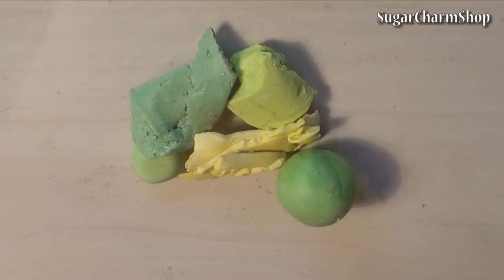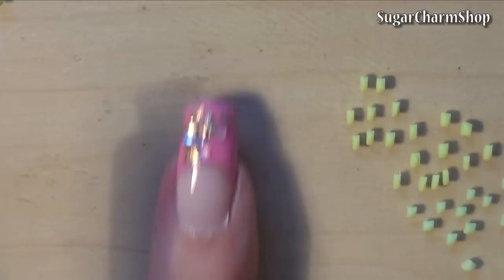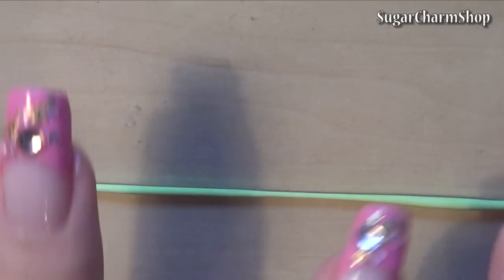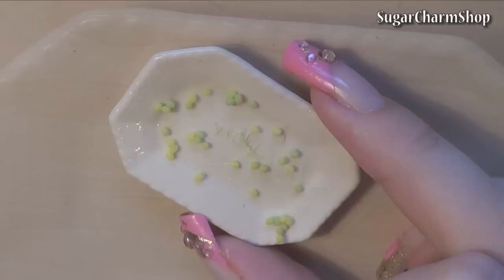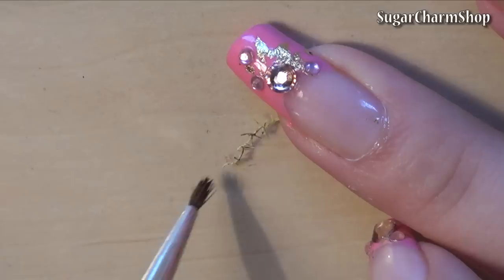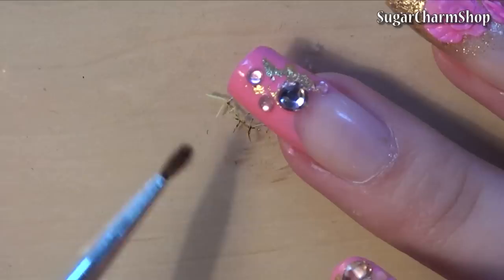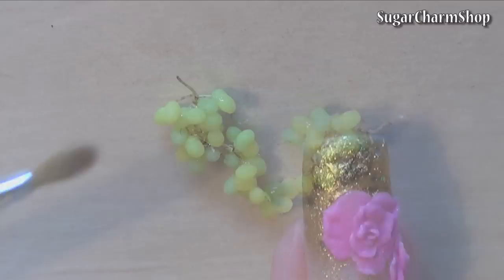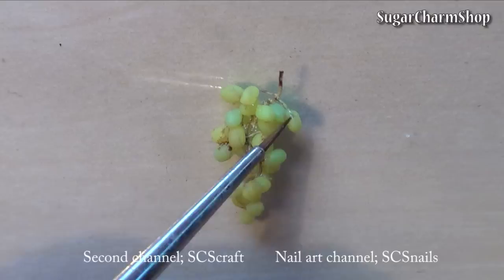Easy; Miniature Grapes - Polymer Clay Tutorial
Hey Guys! Today we're making something really simple; Miniature grapes :)
I've been requested quite a few times to make some, so I hope you'll enjoy!
To make red graped I'd mix different ratios of blue and red shades + translucent.

This technique would not Work too well for a charm, as it will be slightly fragile.
However, if you use a good glue, it'll hold up perfectly fine for using as a miniature - the stem will be flexible after baking, so it won't break.

Tutorial for the nail art I have on my nails in this video will be up tomorrow on SCSnails :)